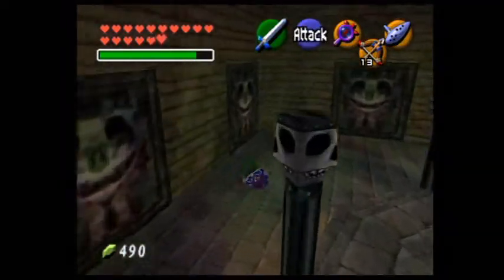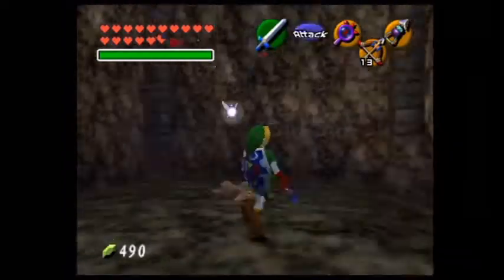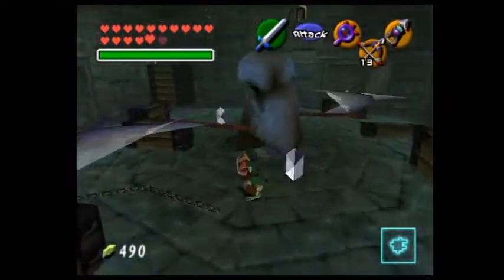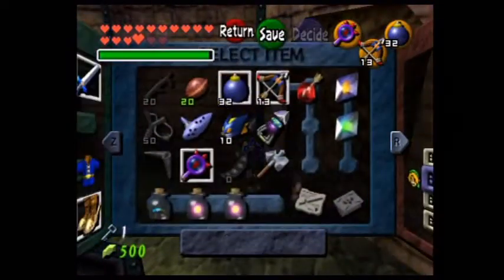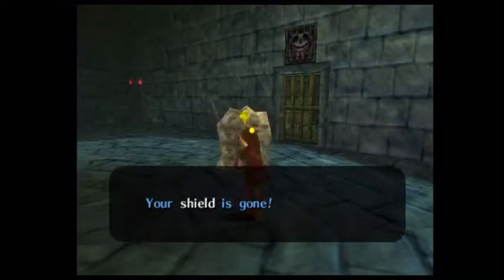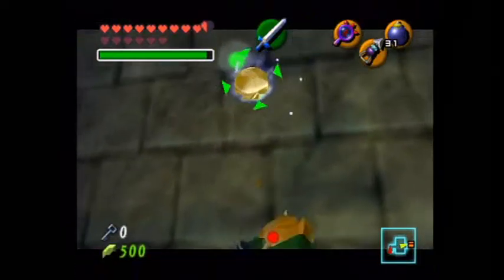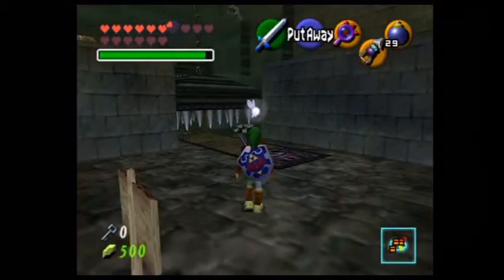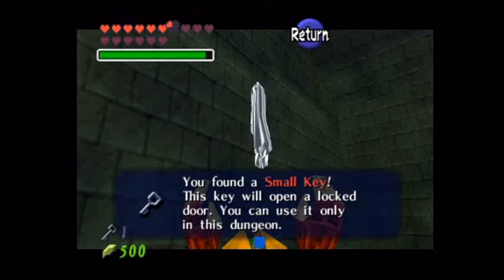Let's Play LoZ: Ocarina of Time Episode 38: backward Jump Attack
we start the shadow tempple